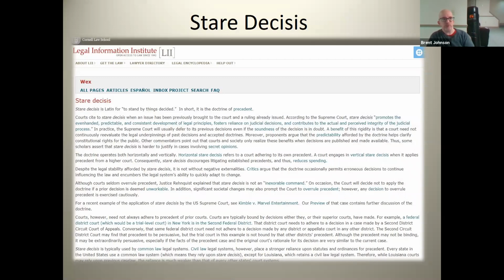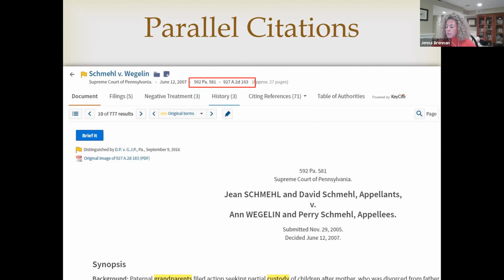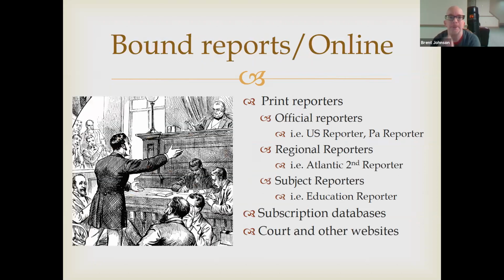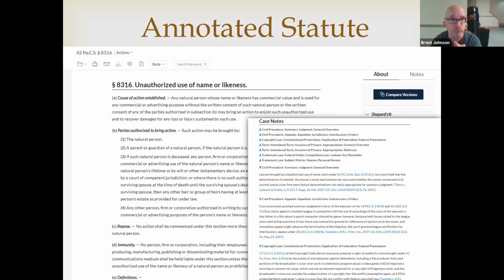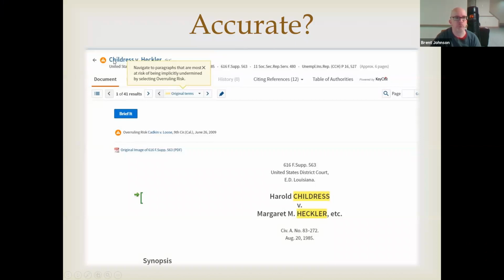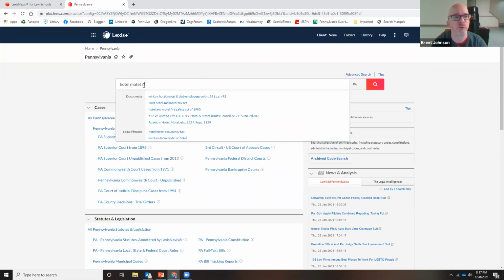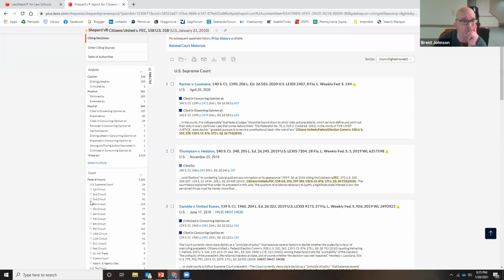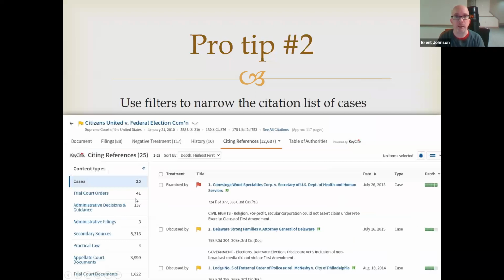Intro to Case Law -- Night Sections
Legal Methods Class: January 28, 2021